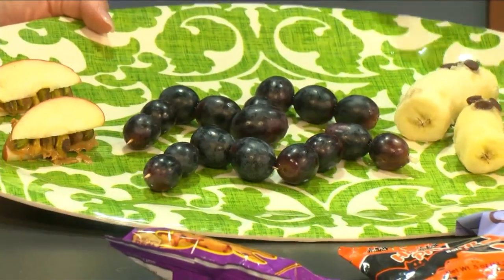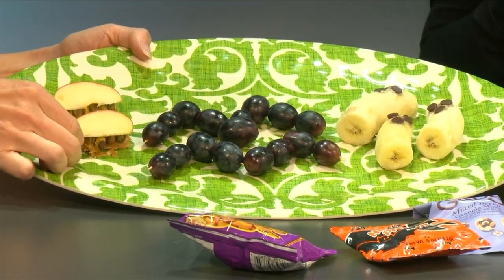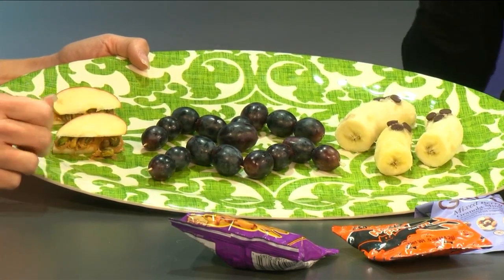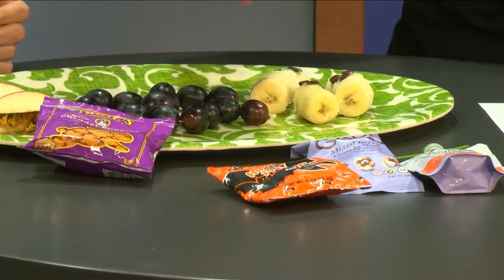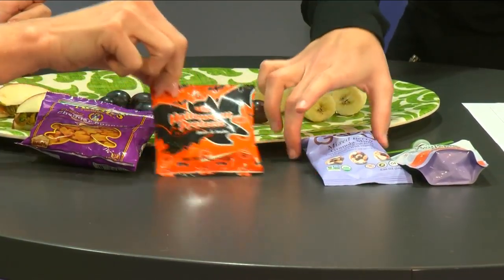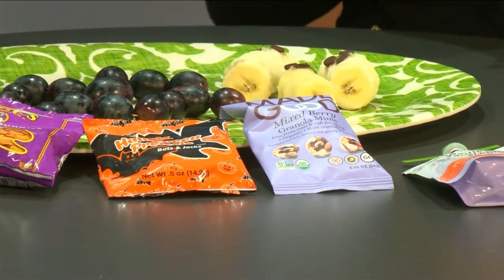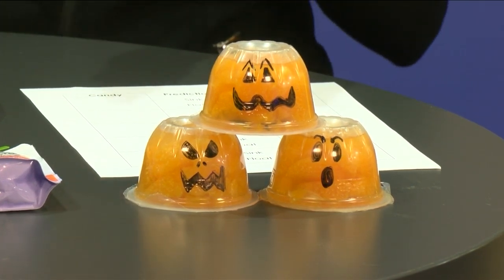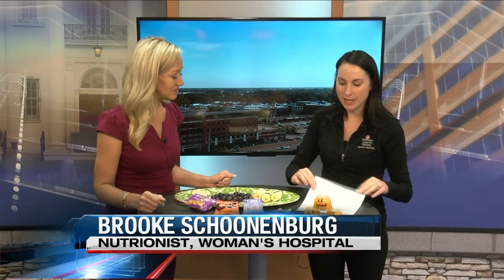Fox Morning News First Edition: Heart Healthy Halloween Treats